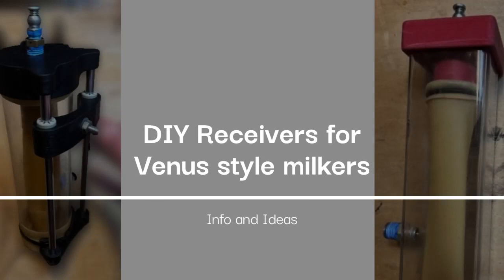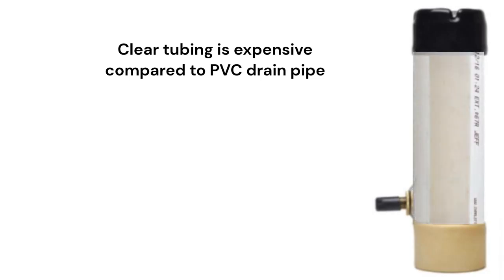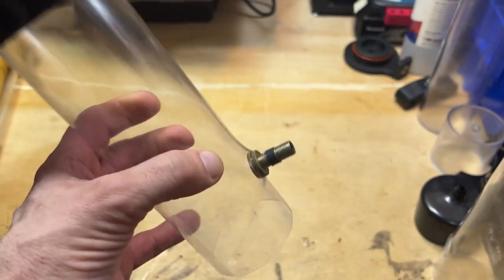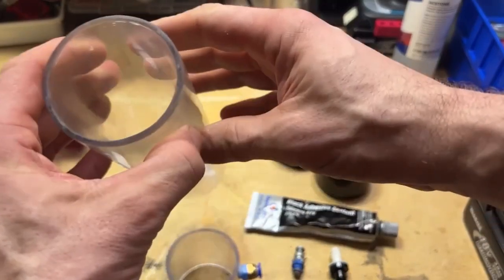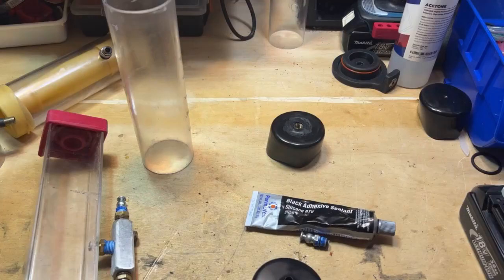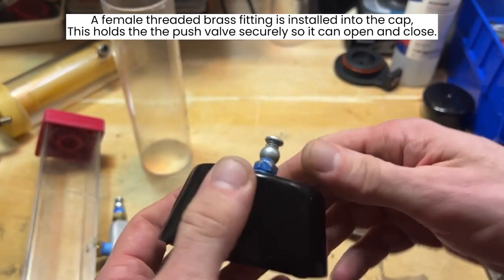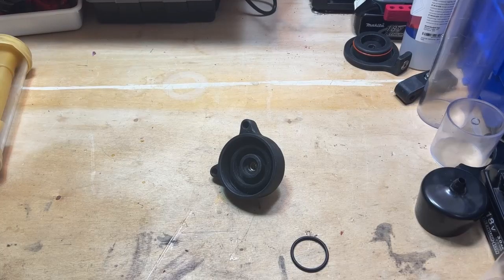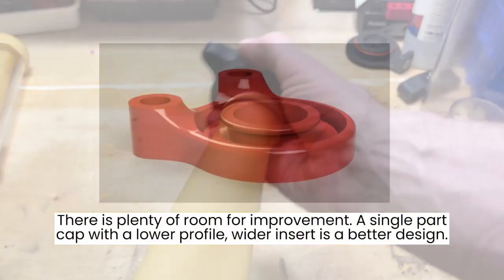Making and Modifying Venus Style Receivers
This video will show you how to build your own receiver for a Venus For Men style milker. If you already have one, I go over some simple modifications that you might find useful!

The materials list is long only because of various options. You might find better prices if you look around.  See if you have a local plastics distributor to buy from. Aside from getting quality and knowledge, the amount you'll save on shipping is significant. Piedmont Plastics has quite a few locations, their prices are lower by far than anything online - without shipping, I can save around 30-50% than Amazon. And they have an incredible clearance section!  For under $1, you can bend an acrylic sheet into a tube ... not really useful, but cheap!

This is definitely a bit rushed. Sort of a mix of clips about choosing materials and costs, how much I don't like the cap valve from Venus, modifications that mostly deal with the cap, and finally a build video for the tube and cap. See the manufacturer for specific liner info.

The 3d models will be put up on git / thingverse shortly.

Materials

Tube
Schedule 40 PVC – 2” x 10’ $18
Home Depot

PC 2.5” OD (2mm wall) 2.3” ID – 9.6” $15   / 17” - $18

Polycarbonate Tubing, 2 1/4" ID x 1/8" Wall, Clear Color 36" L - $56

2-1/4" OD x 2" ID Extruded Acrylic Tubing - $28 for 6 feet, $32 shipping

CAPS  - the cap size should be the outside diameter of your tube

Vinyl – 2.25” 4 pack $10  / 2.25” 8 pack $14

2” / 2.25” / 2.5” Red, White, Blue, Black – less than $2 each, but shipping is $12 whether you buy 1 or 20.

Air- Valve
LubriMatic 05-039 Air Bleeder Valve $8

Air - Port  $8 (or tap a thread)
1/8IP Thread 1.58" Lamp Pipe Kit with Lock Nuts Washers, Fasteners

Other
Permatex 81158 Black Silicone Adhesive Sealant